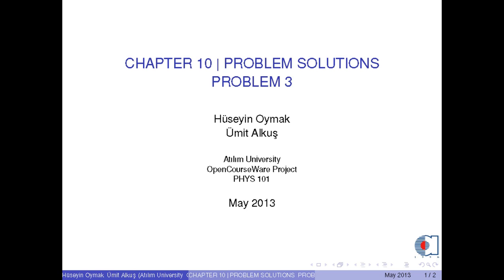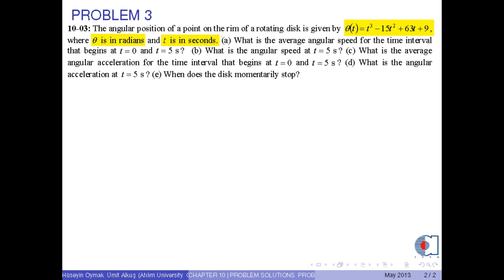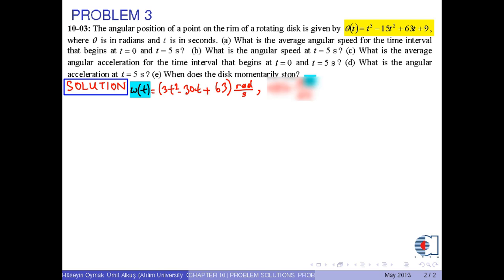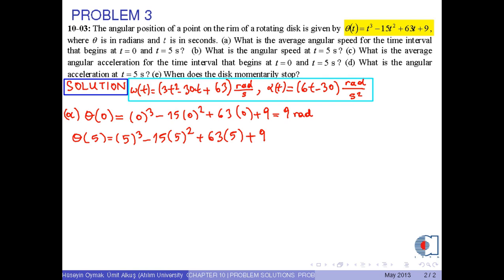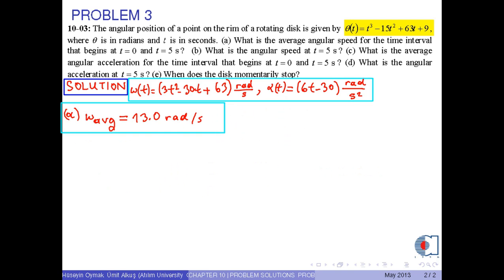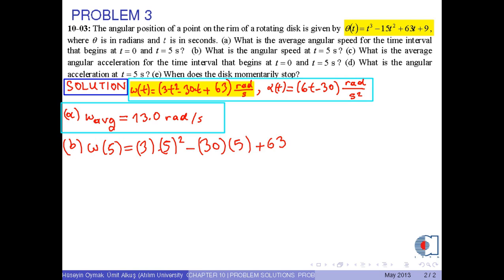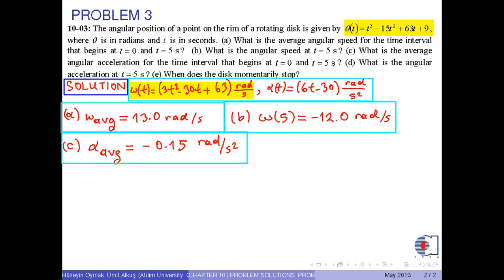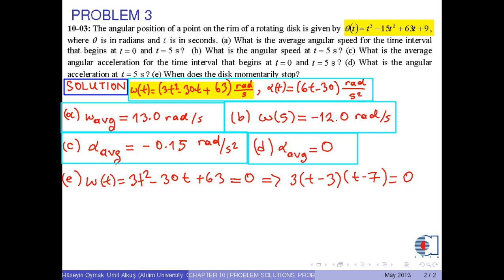Chapter 10 (Problem 3)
Atılım Üniversitesi - Physic